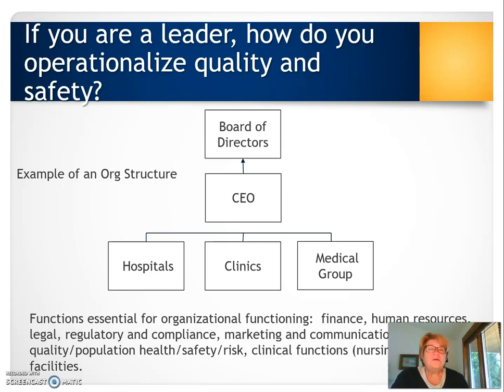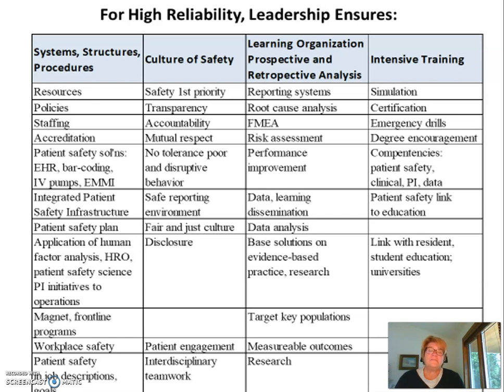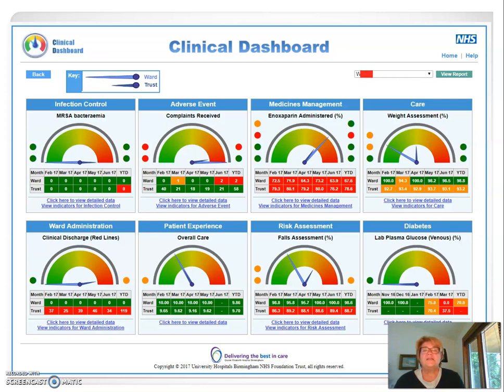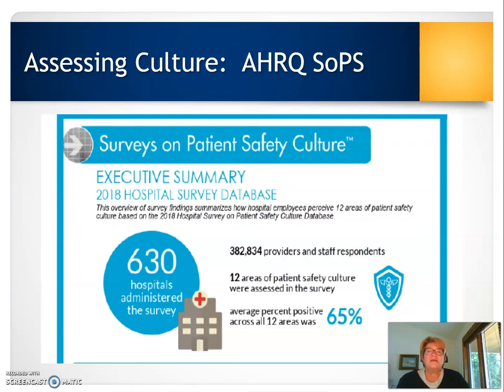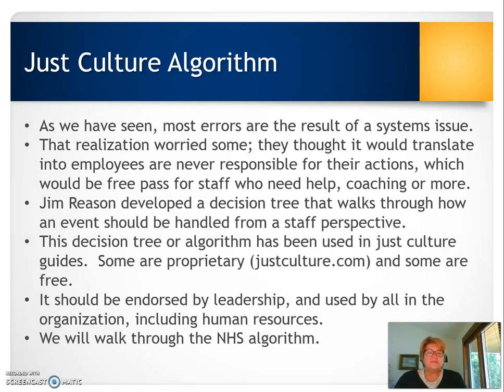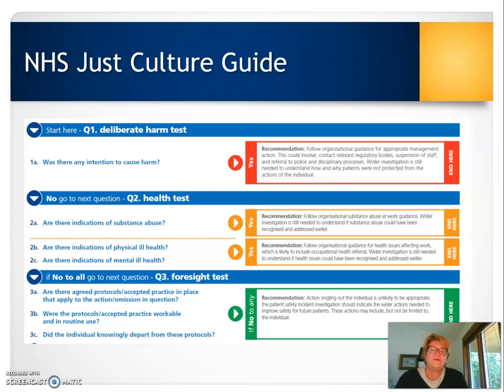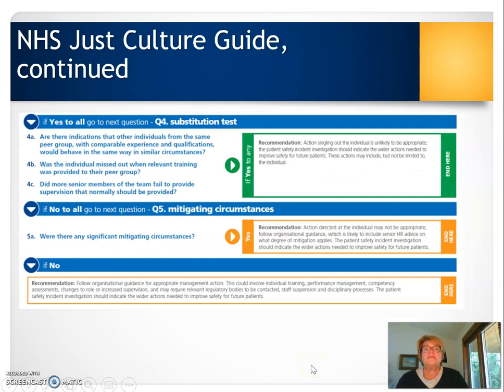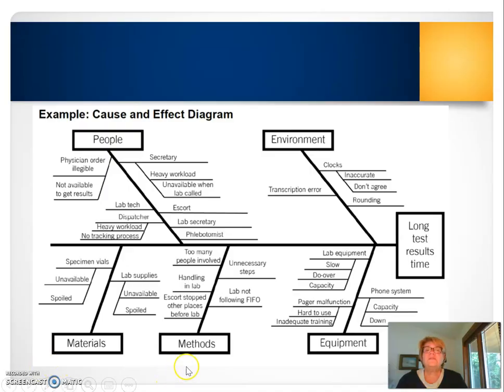HEAL 6825_Module 7_Accountability: Governance, Culture of Safety Fair and Just Culture